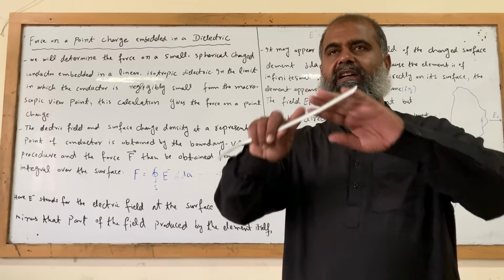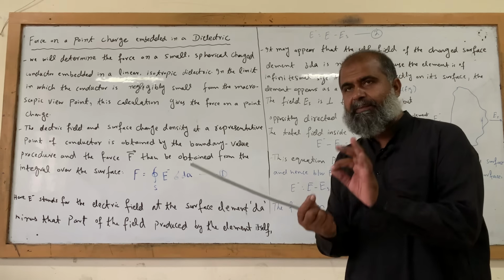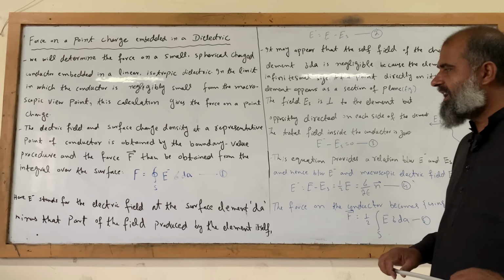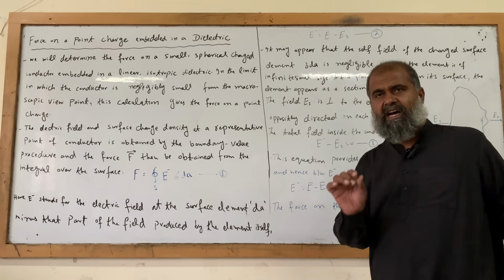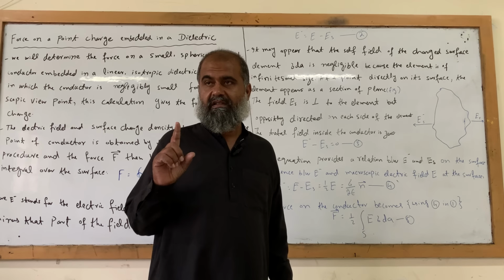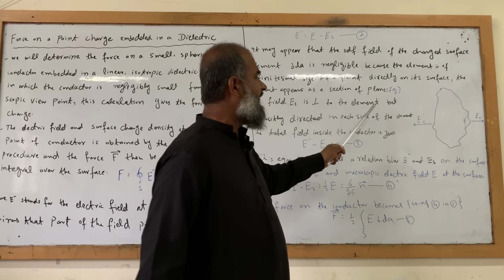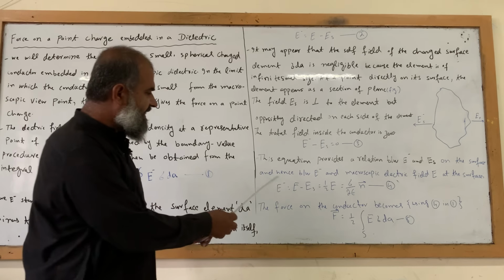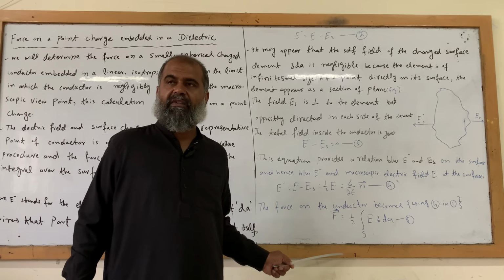Force on a Point Charge Embedded in a Dielectric || Education for All- Dr. Hafeez Ullah Janjua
Learn about the force on a point charge embedded in a dielectric in this educational video by Dr. Hafeez Ullah Janjua. Explore the principles of electrostatics and expand your knowledge with Education for All!